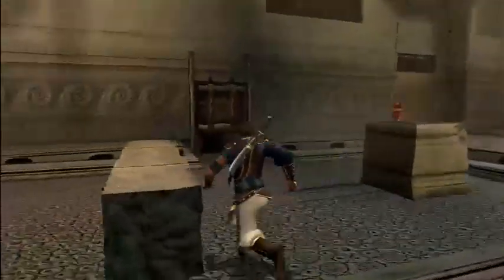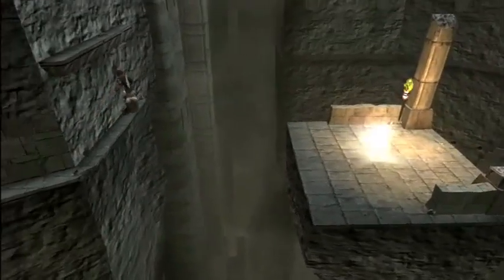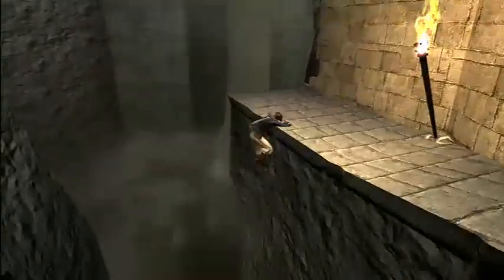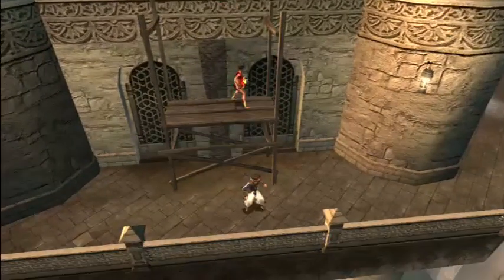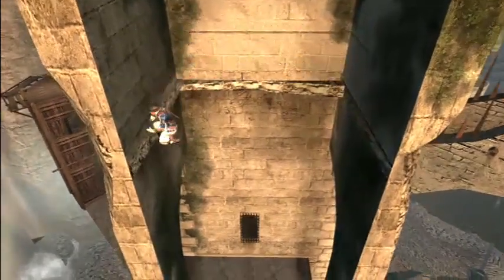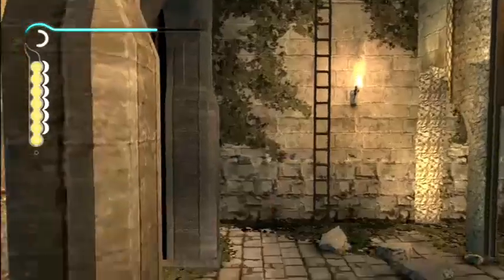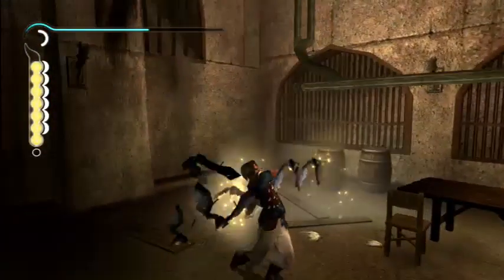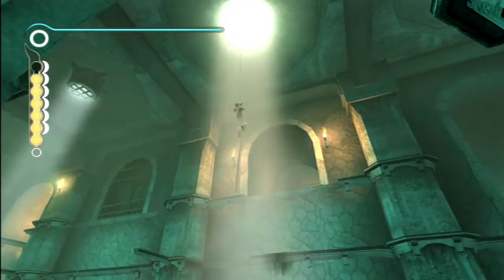Let's Play Prince of Persia: the Sands of Time part 2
Sorry for the cut out at the beginning -- Watch live